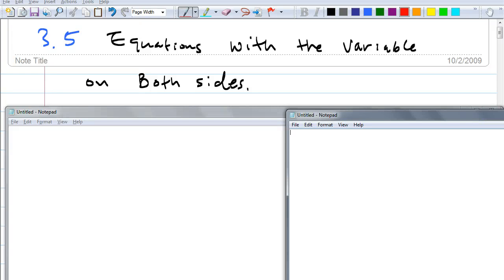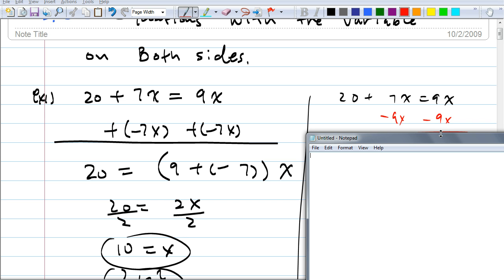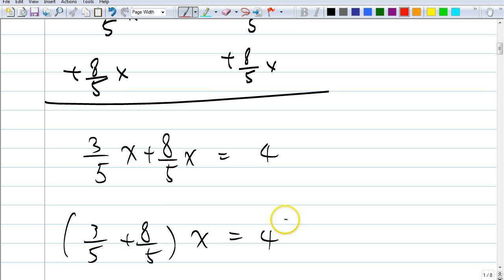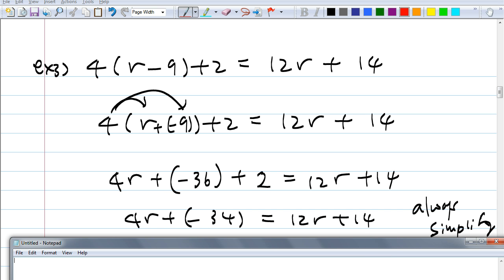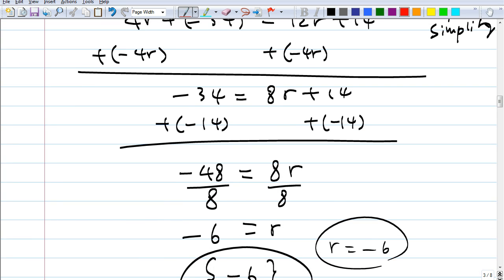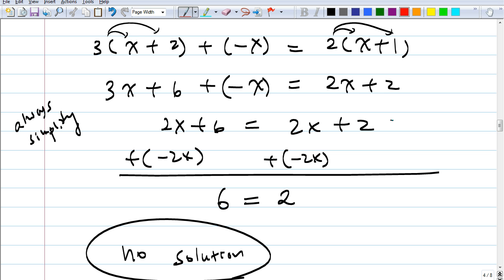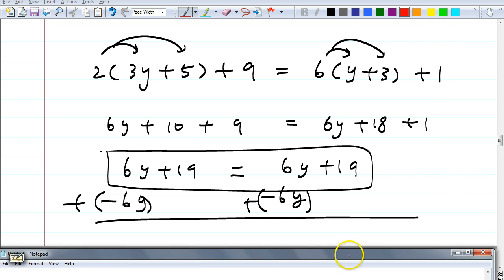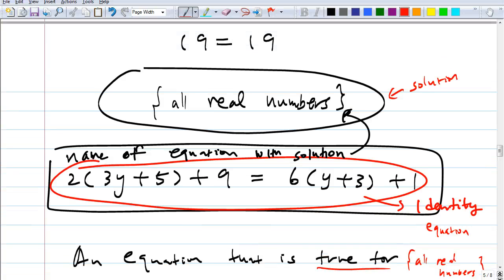Algebra 3.5 equations with variables on both sides